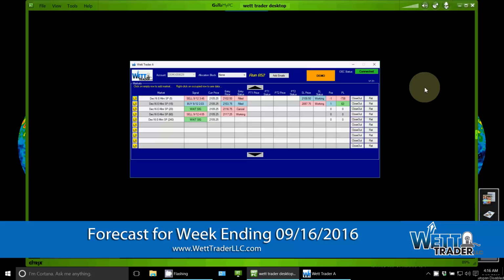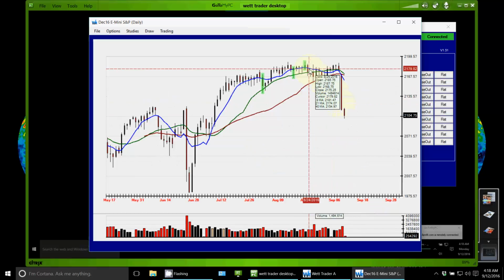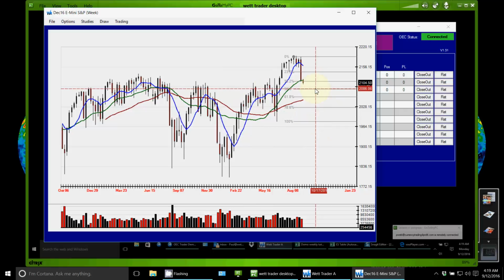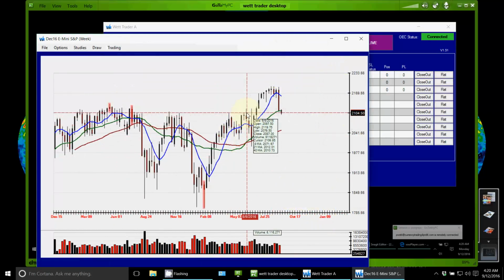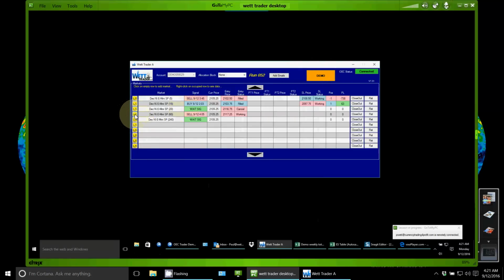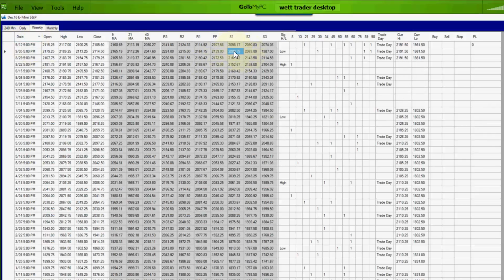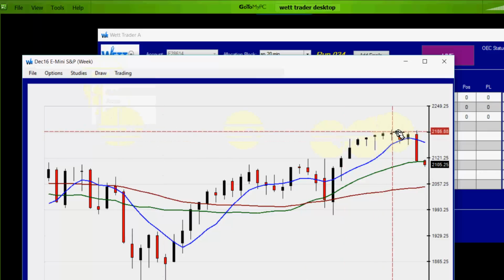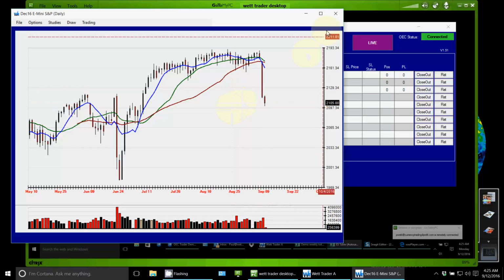Forecast for Week Ending 09/16/2016 - Wett Trader Automated Trading Software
Do you want to maximize your profit? Find by watching this forecast for weekending 09/16/2016 and see how you can use Wett Trader to find these high probability low risk trades!